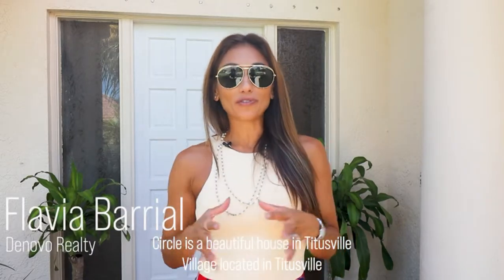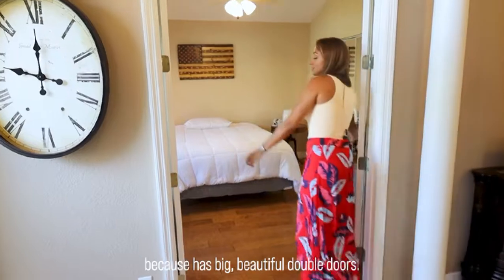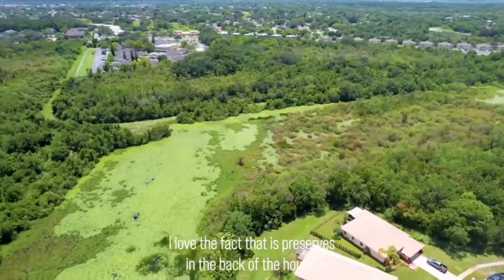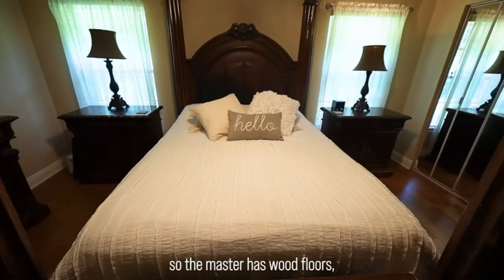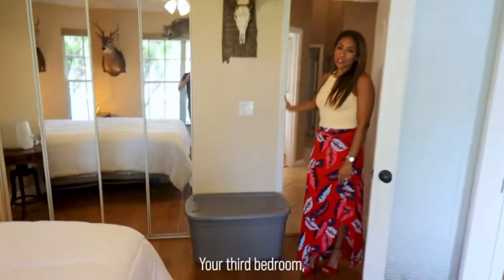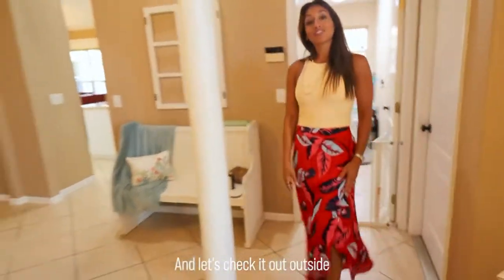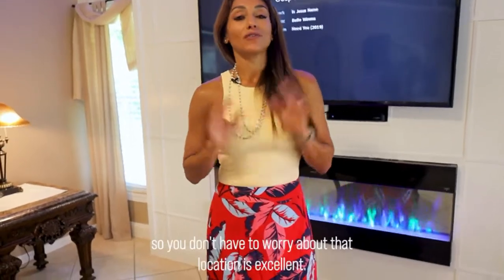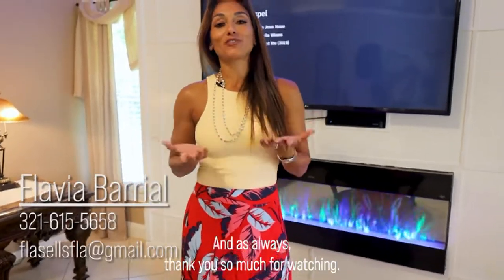Titusville house for sale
Beautiful, completely move in ready home in the
secluded neighborhood of Titus-Village!
3 beds, 2 baths, 1,823 SqFt
✨Spacious eat-in kitchen with white cabinets and New appliances
Tile throughout with laminate in bedrooms
✨Modern accent wall with electric fireplace
L Large master en-suite with double vanity, walk-in shower, and soaker tub Separate formal dining room
✨Screened-in back porch with preserve views